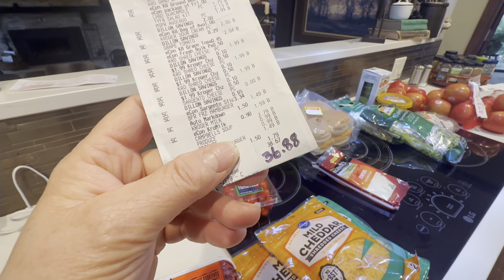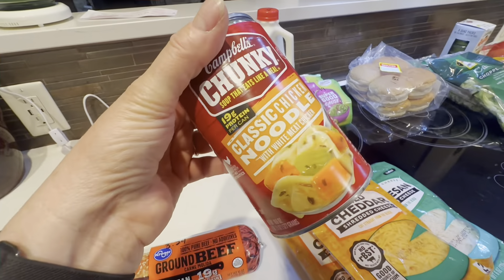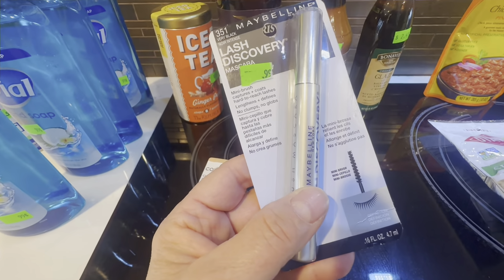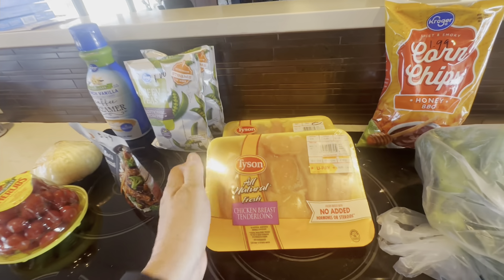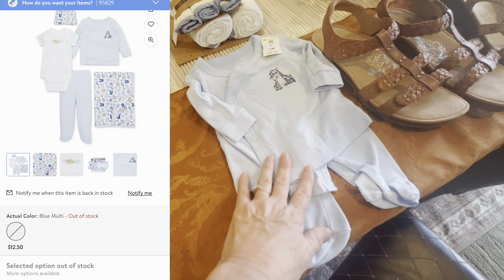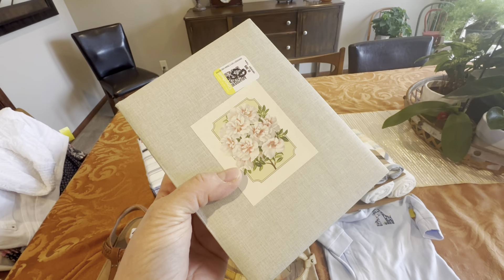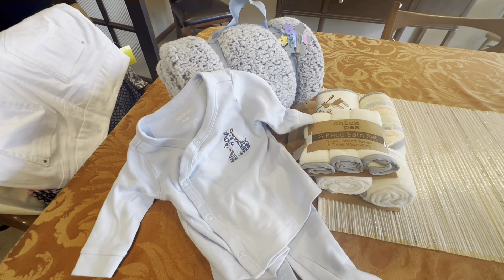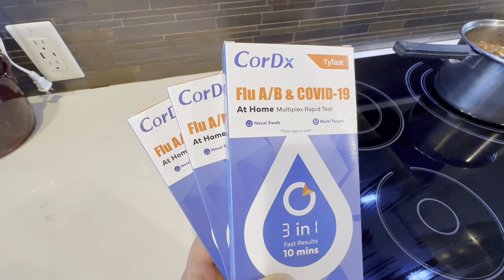Ways to Save Big Money and Stop Spending So Much!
Are you tired of spending too much money on groceries and other household expenses? Are you looking for simple ways to save money? Are you trying to save money or stay within a tight budget?  Crazy Cheap Chick provides quick, easy tips on how to save money, budget better, feed your family for less and stretch every dollar. Crazy Cheap Chick teaches that it's not about making more money, it's about the well management of your current income. Follow her budgeting tips to save money in every area of your life.

Today's video details how to save money at the grocery store: shop early, check the produce and refrigerated sections for marked down or discounted produce , meat and dairy, stock up on sale items, skip the large box stores and much more. Follow along as I show you what I bought, what I plan on cooking this week and even a story to entertain you!

By shopping clearance sections, I save hundreds of dollars a year. i usually shop on Fridays since Dillon's has been running a 4X fuel points promotion for some time. My fuel points really add up and they save me about $40 a month on gas. I have been averaging about a $1.25 off per gallon each time I fill up my vehicle.

And as always, I include scenes from my life. Frugal is a lifestyle!

The program is free and I highly recommend it! Check with your local hospital to see if they provide this, or any other, free health classes.

If you aren't yet a subscriber, I hope you decide to join the fun here on the farm where we brag about how much we saved instead of how much we spent!

Crazy Cheap Chick is a mom of three and grandmother of seven. Take advantage of her years of knowledge and experience on saving money by watching this video.